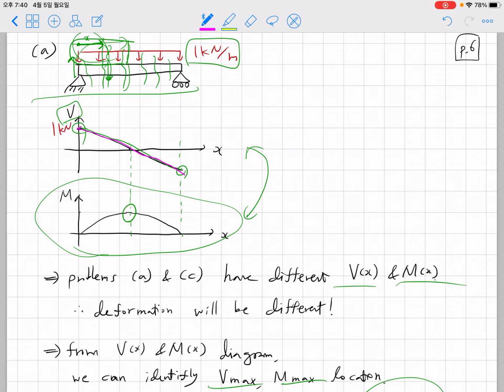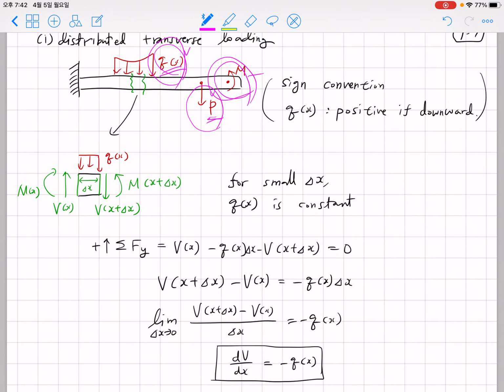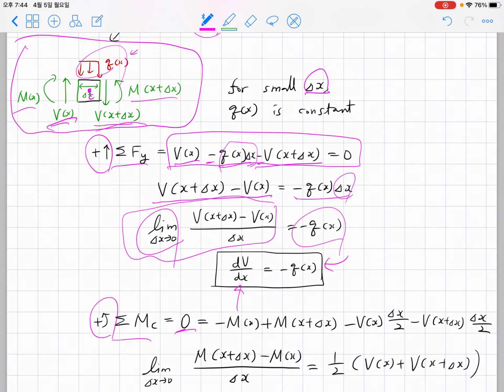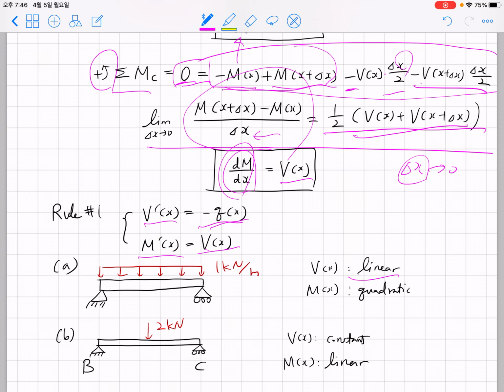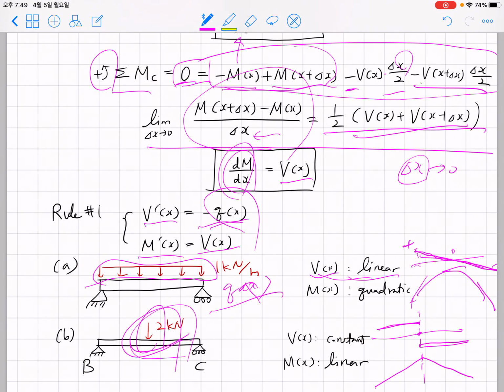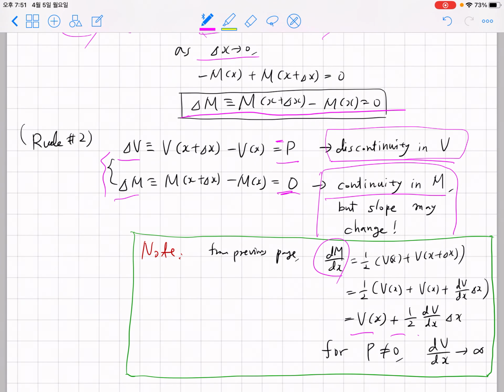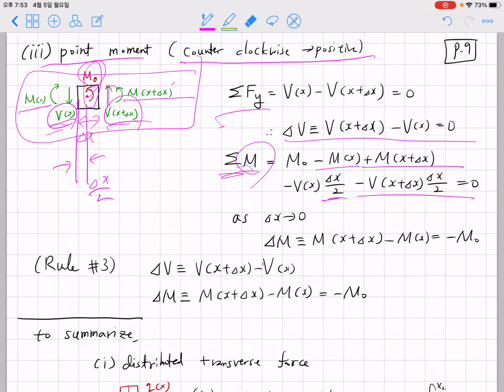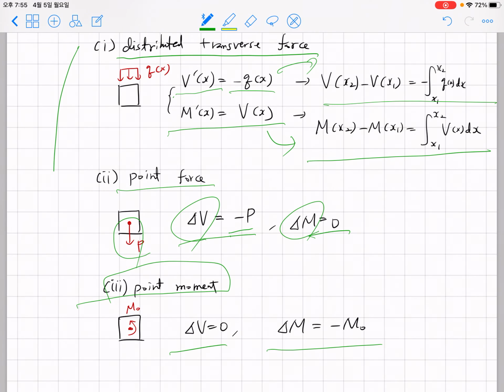Lecture11 Part4 RelationBtwVandM